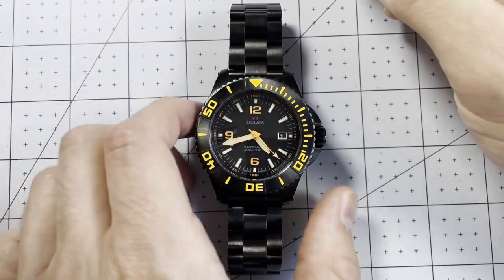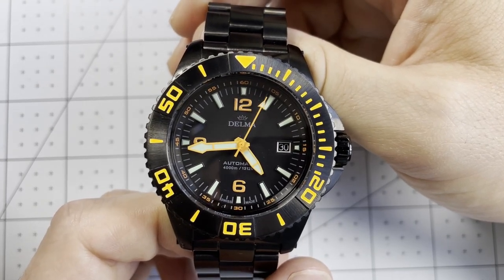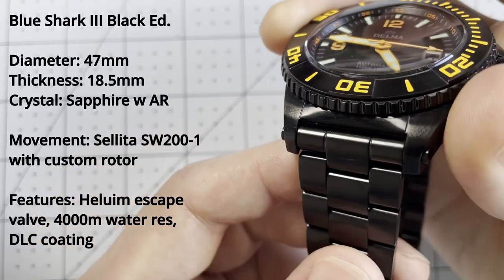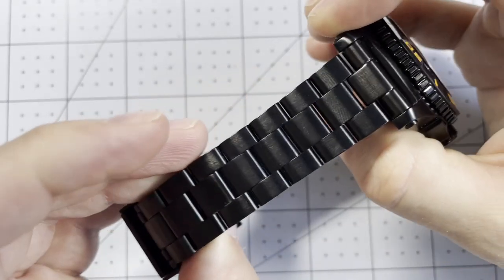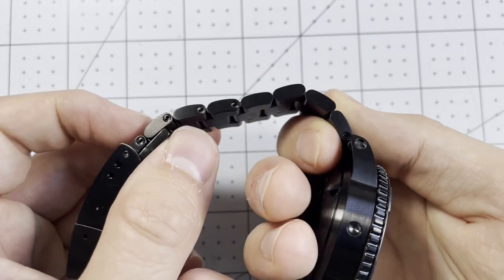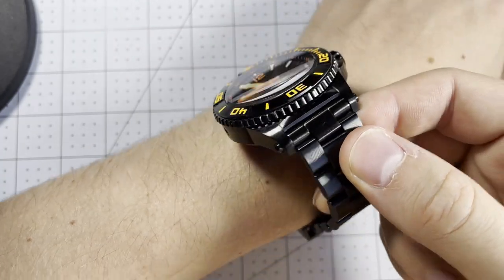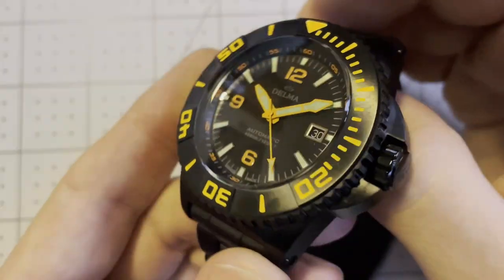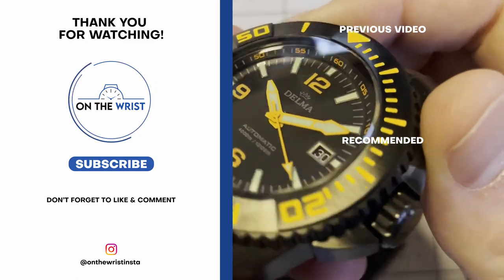Want to Dive Deeper than a Rolex Deepsea? The Delma Blue Shark III Black edition has you covered!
The Blue Shark III Black Edition is a limited edition dive watch from Delma. This watch has a water resistance rating of 4000 meters! That is almost 2.5 miles! That beats out the Rolex Deepsea by 100 meters! This crazy water resistance rating is paired with incredible lume to allow maximum utility underwater. Topped off with a helium escape valve for decompression, this watch is built for deep dives.

I'm now on TikTok! Follow me at OntheWristOfficial

Quick Video Navigation
0:00 Introduction
1:05 Technical Specs
2:08 Helium Escape Valve
2:38 Lume Shot
3:00 Bracelet Details and Minor Issue
4:23 Wrist Shots
5:06 MSRP, Lighting Change, and Closing Thoughts

Would you like to see your watch or watch related product reviewed?

Credits